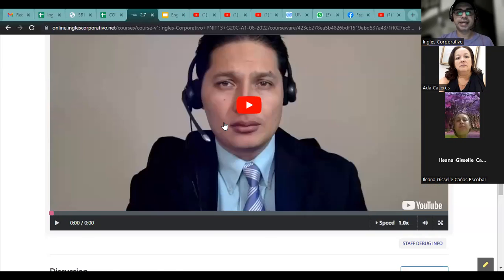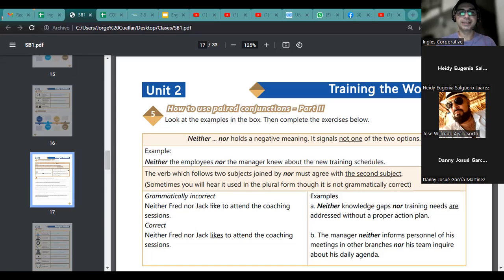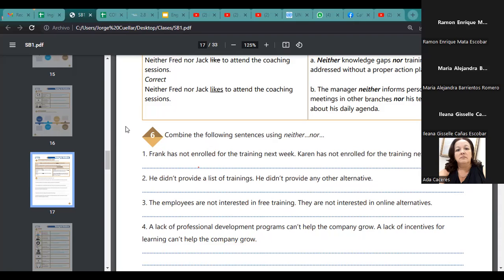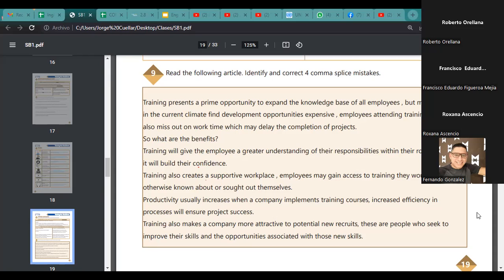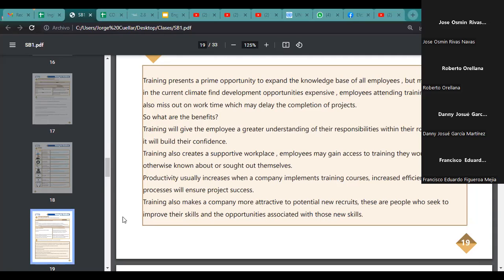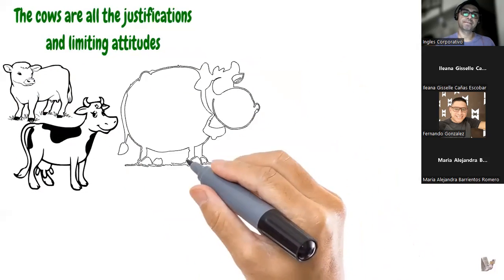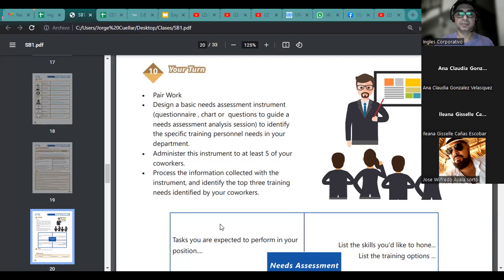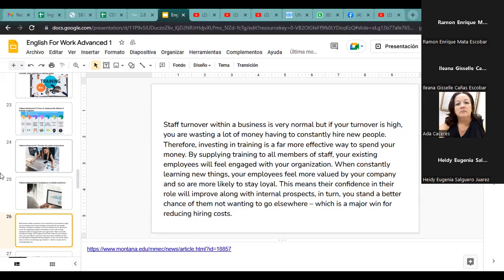Ingles Corporativo- 07-7-2022 Review all paired conjunctions